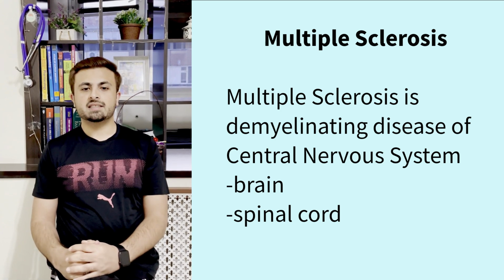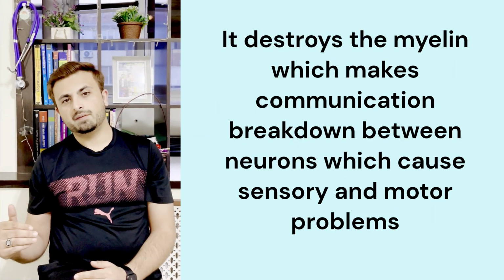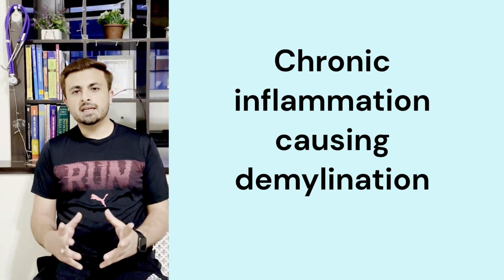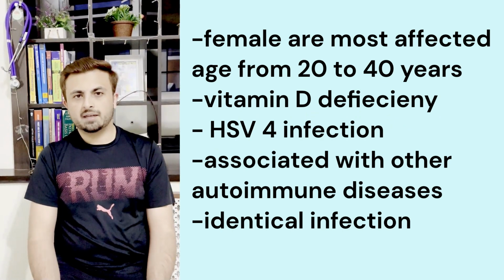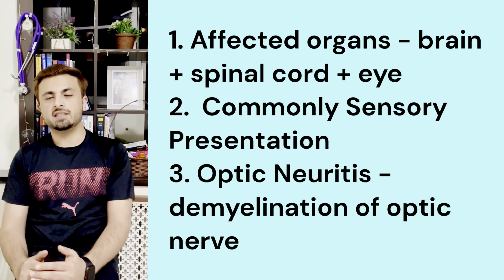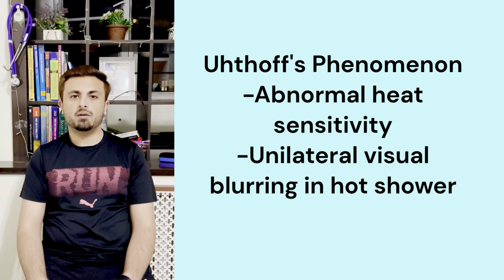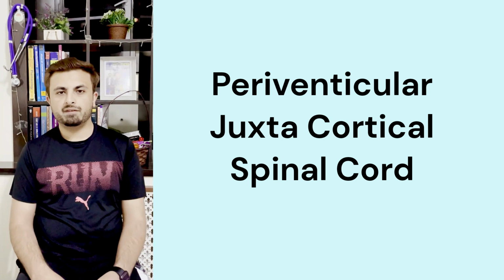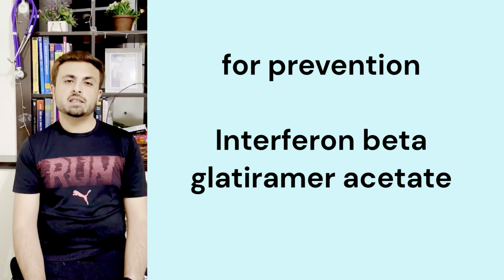Multiple Sclerosis diseases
multiple sclerosis introduction , pathophysiology, diagnosis ,treatment